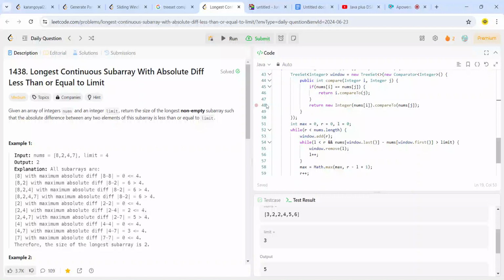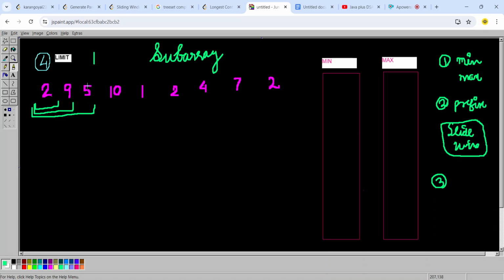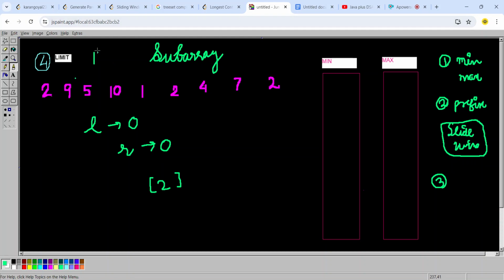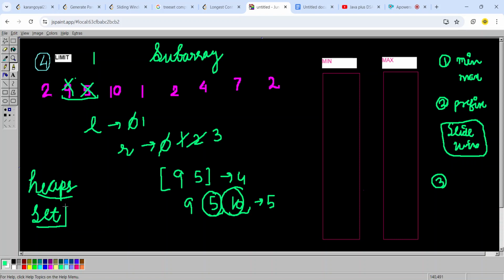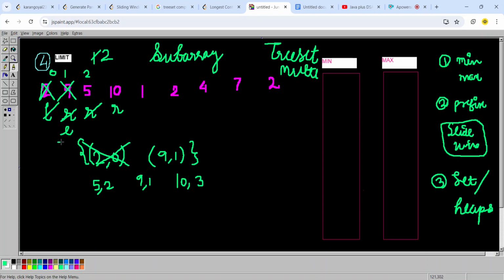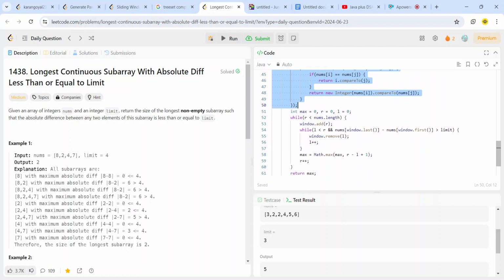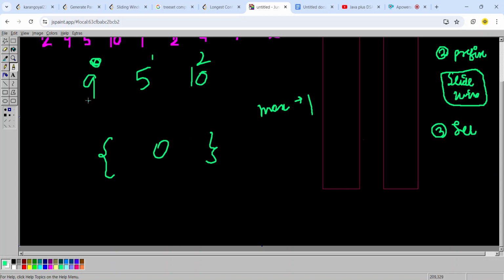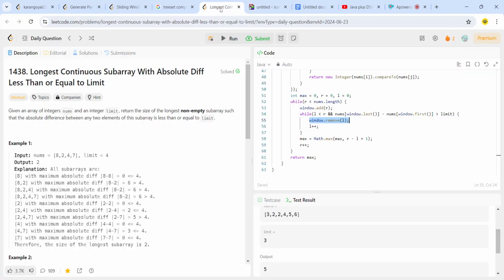Leetcode 1438. Longest Continuous Subarray With Absolute Diff Less Than or Equal to Limit | Easy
Easy Approach to solve leetcode question no. 1438
Using Ordered set in JAVA and C++  (Multiset and TreeSet)